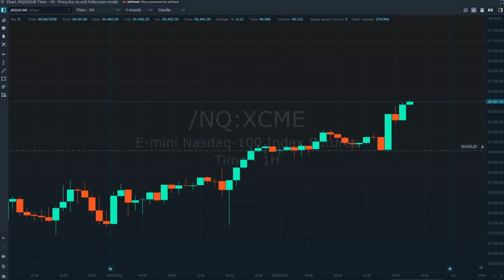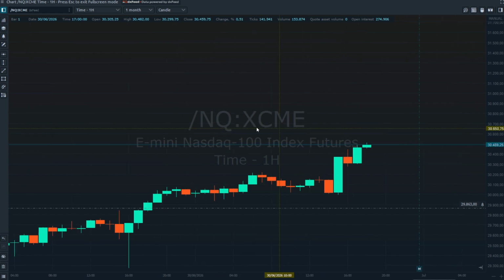How To ZOOM In On Quantower (QUICK & EASY) 2026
In this video, I'll show you how to zoom in on quantower. This is a full guide on how to adjust your chart view and enhance your trading experience in quantower in 2026. In case you've been trying to get a closer look at your trades in quantower, this is the video you need to see!